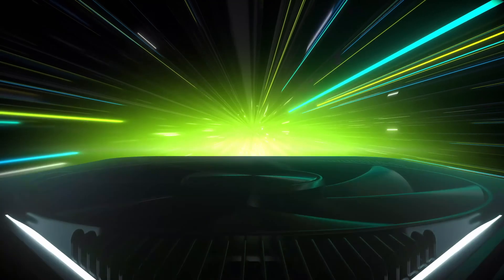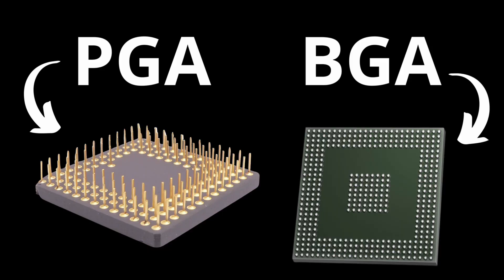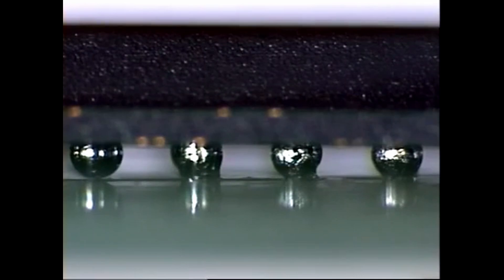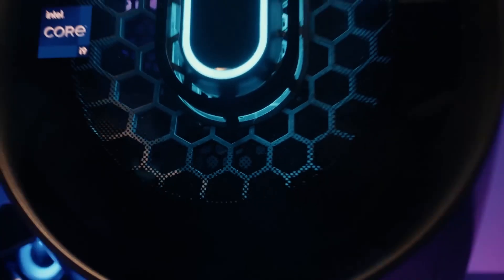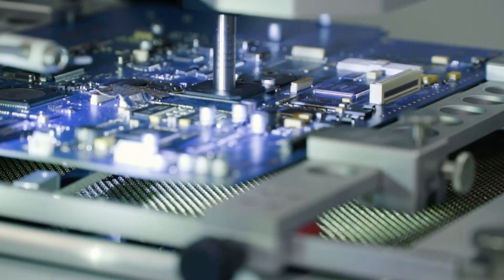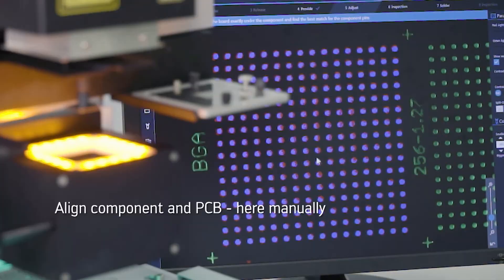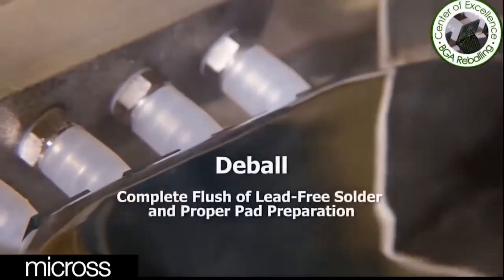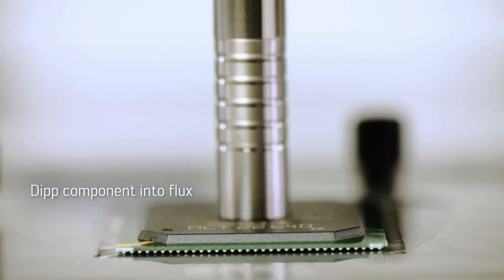Everything you need to know about BGA packages in 3 minutes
After working in the electronics industry, I realised there is limited educational content on youtube regarding electronic packging.

___________ Video Contents___________

0:00 - Intro
0:11 - BGA Basics
0:40 - Advantages
1:29 - Challanges
2:48 - Industries using BGAs
3:02 - Outro